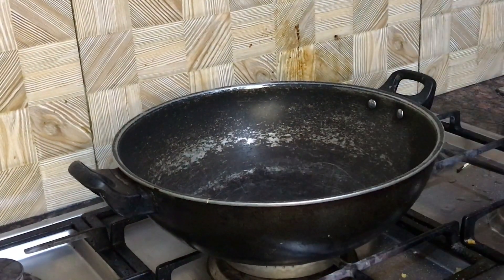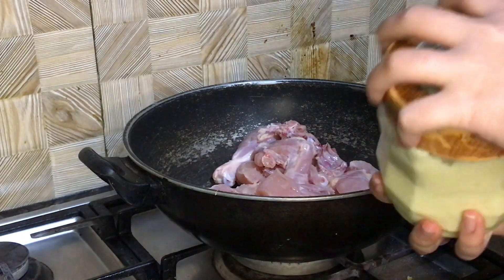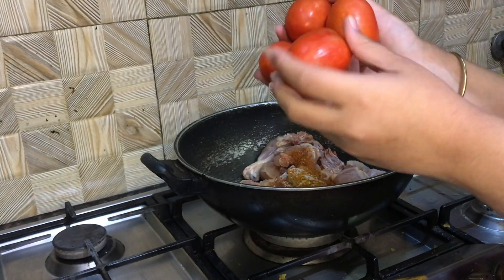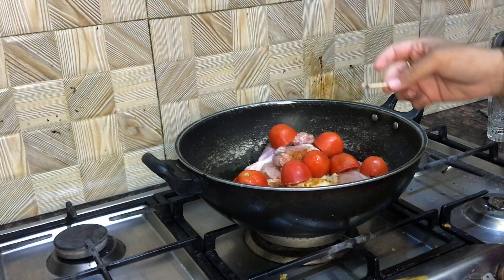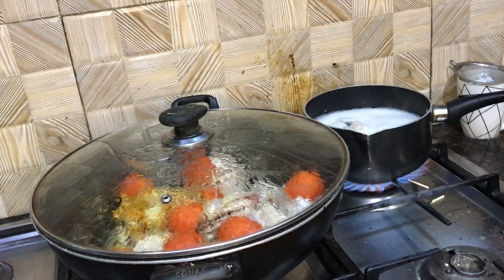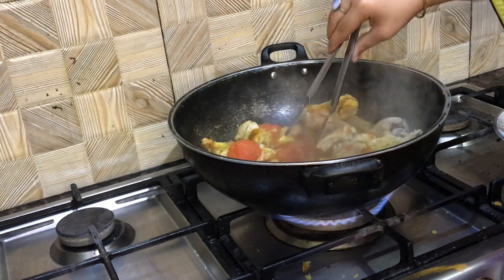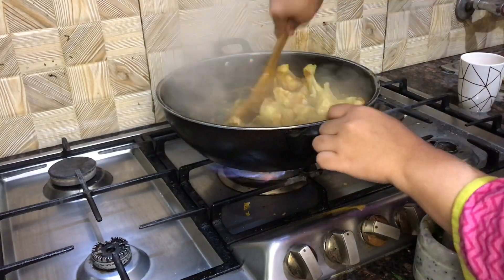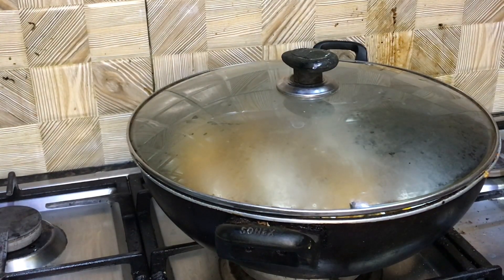Lets make chicken karahi for the first time and gapshap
My name is laraib butt and i am first year law student. I will be sharing everything from my university, food reviews, daily life and alot more.